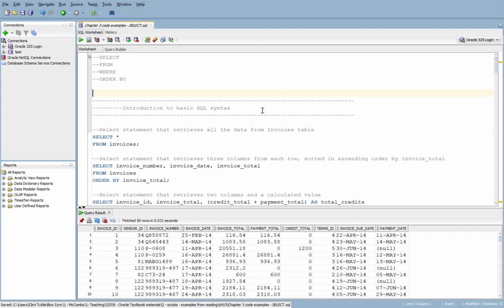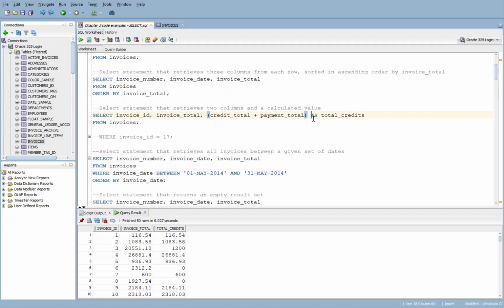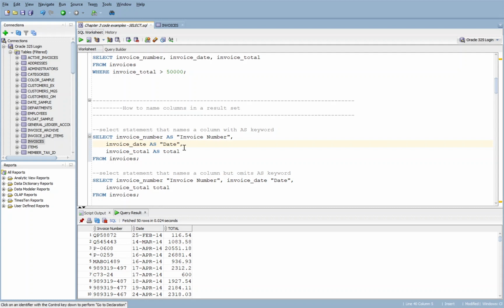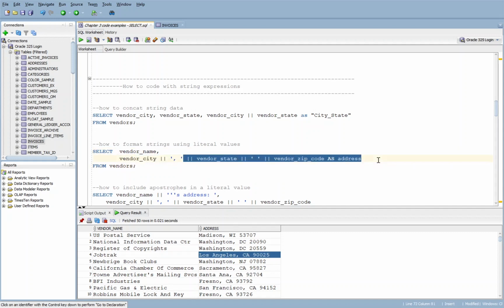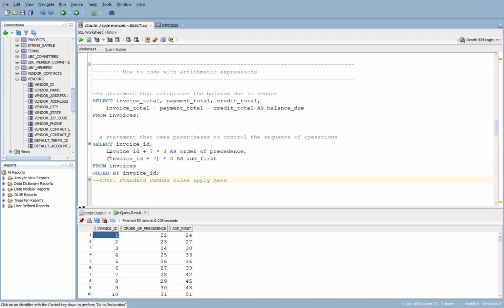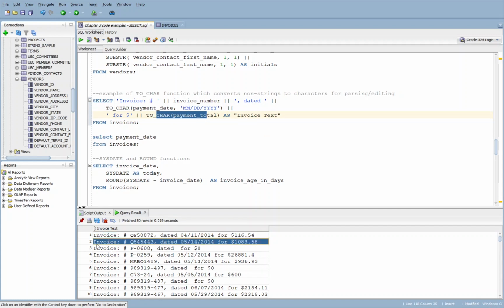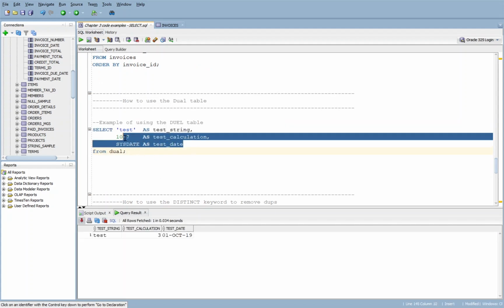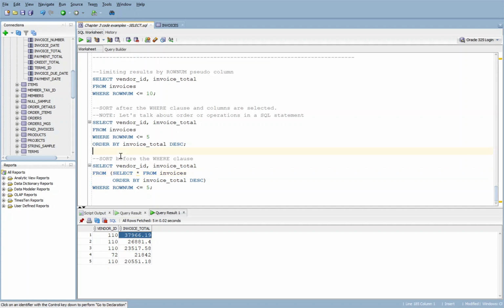Select Part 1 - SELECT keyword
This video covers the intro to the basic, single table SELECT syntax and focuses primarily on the SELECT line of the clause.  FROM will be covered in another video that discusses FROM exclusively and WHERE/ORDER  BY will also be discussed in another video.
Video Timeline Index for SELECT PART 1:
0:00 to 9:40 Intro to SELECT syntax
9:40 to 14:21 Naming a column header
14:22 to 21:53 --- String Expressions
21:53 to 24:28 --- Arithmetic Expressions
24:28 to 34:12 --- Scalar functions
34:12 to 35:54 --- DUAL table
35:54 to 38:02 --- DISTINCT keyword
38:02 to end ROWNUM pseudo column